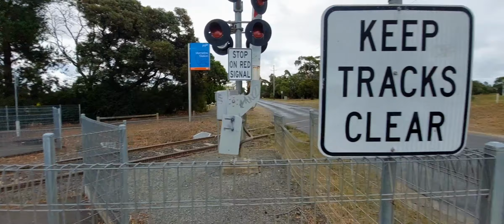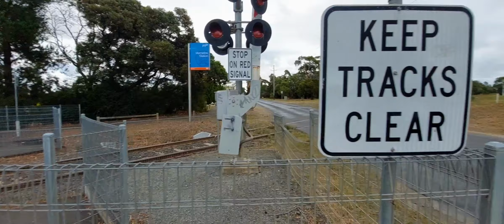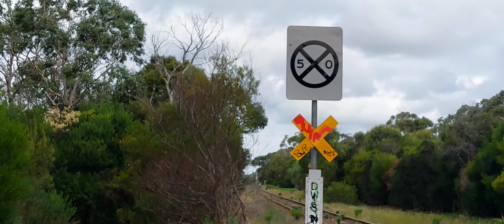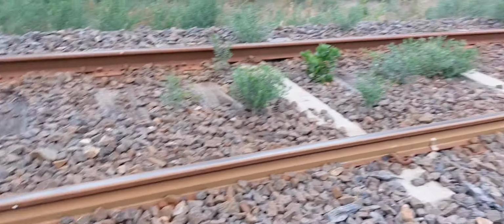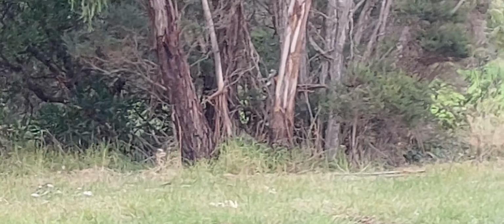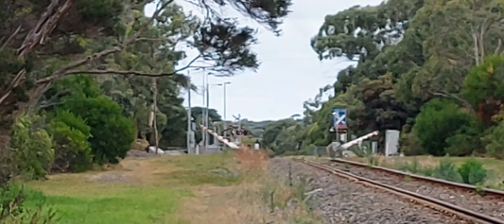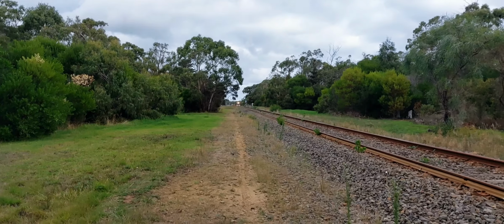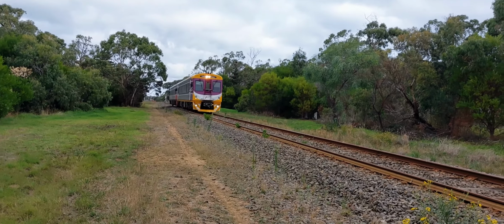Australian Passenger Train (Doodlebug) gives a horn salute in the bushland in Vic, Australia.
Steel Horse Australia and The Frankston Doodlebug are part of The Trains of Westernport and Victoria series by Special Agent Fox Mulder.
Data collected on the 12th of March 2023AD at Moradoo Station, Crib Point in Victoria Australia at 1826EST.
Community Page and updated playlists are now available.
Have a good one, mates!
Google Map link.